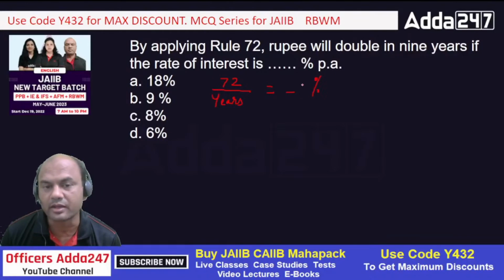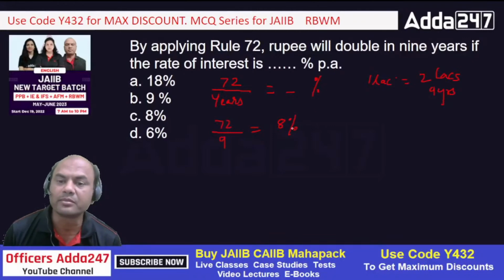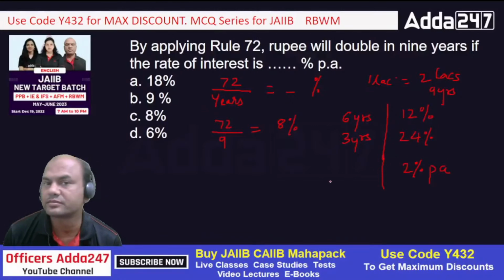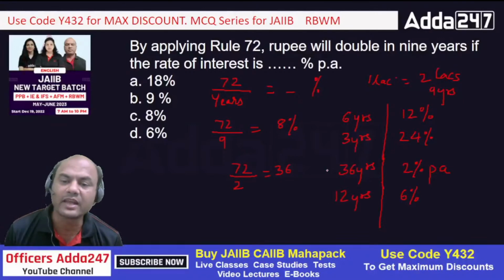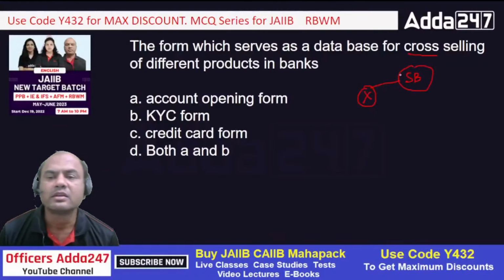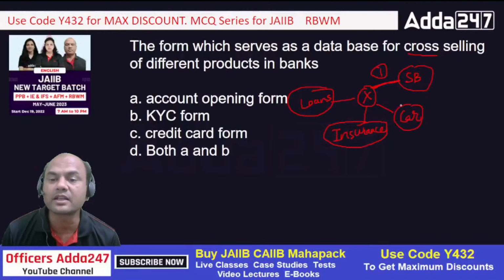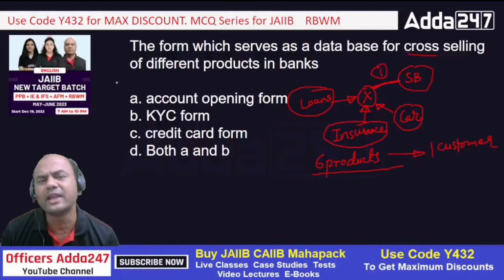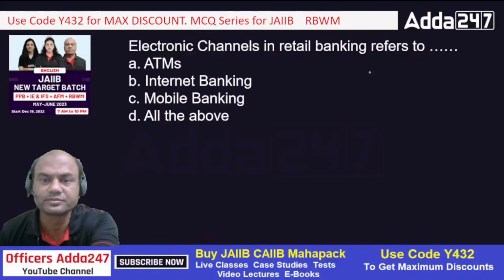JAIIB May June 2023 | Retail Banking and Wealth Management (RBWM) | Module A | English Medium #5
JAIIB May June 2023 | Retail Banking and Wealth Management (RBWM) | Module A | English Medium | Introduction of Retail Banking | Class 5 | JAIIB Retail Banking & Wealth Management | JAIIB RBWM | JAIIB Retail Banking and Wealth Management Syllabus | JAIIB Retail Banking